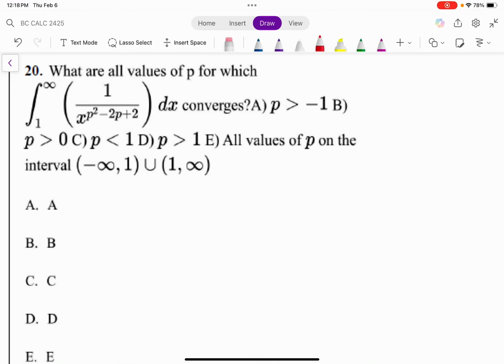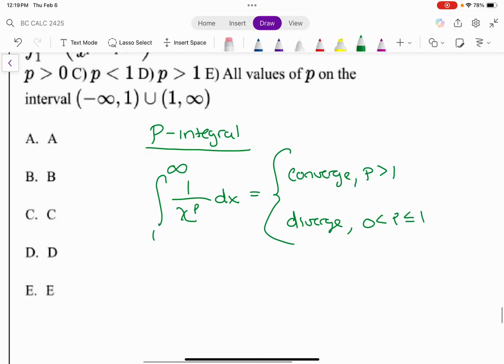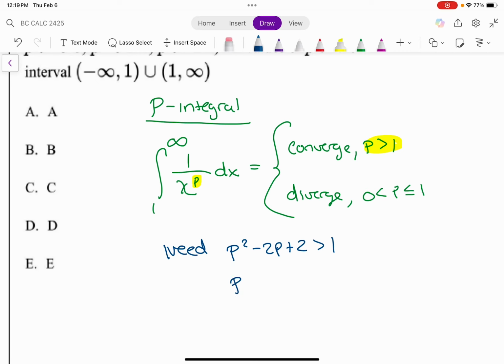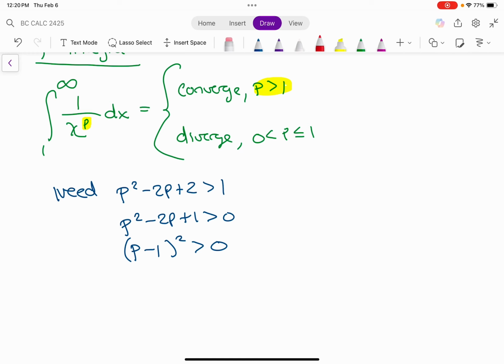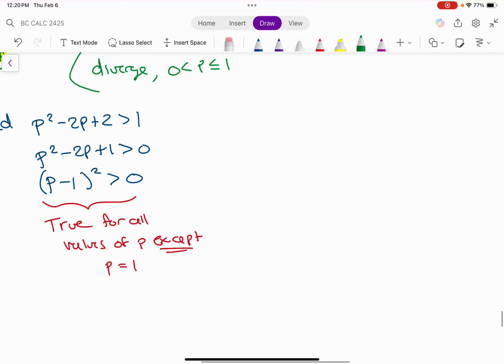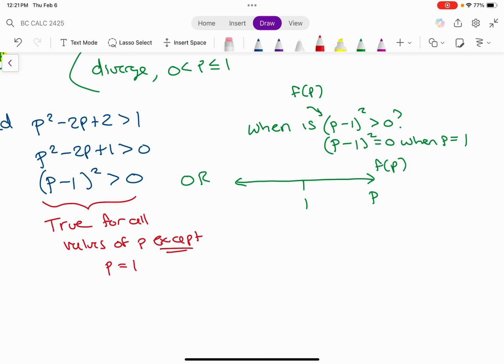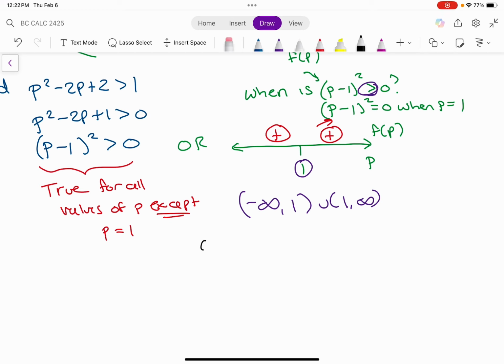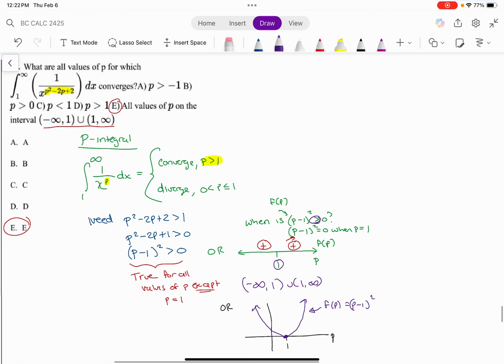P-Integral Quadratic Explanation